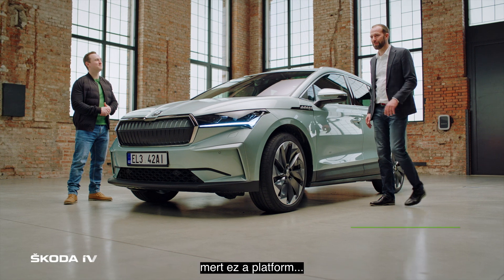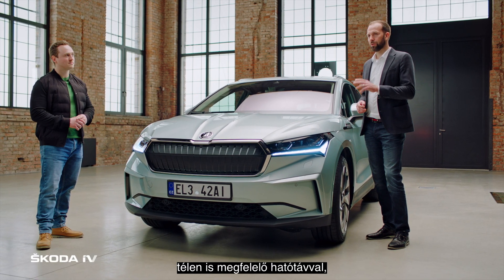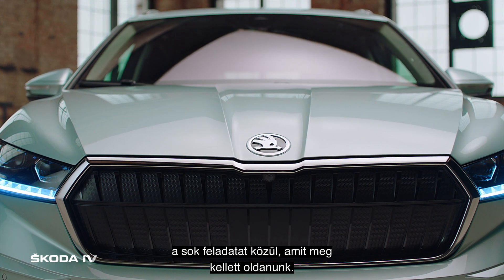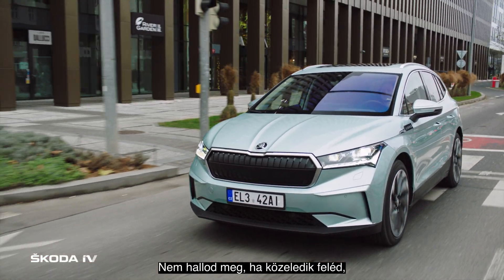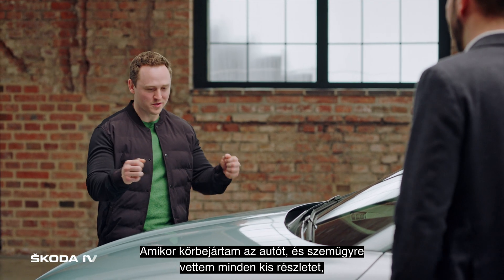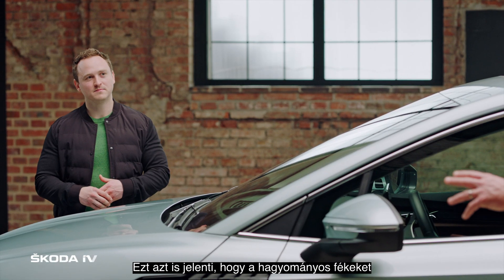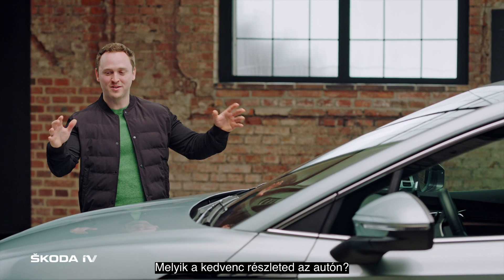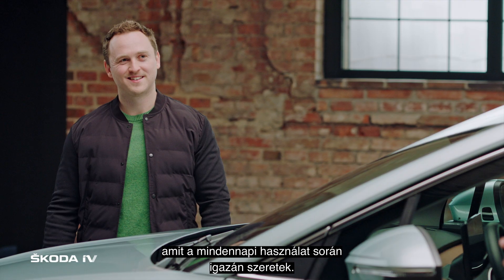Mit gondol róla a tervező: az új MEB platform // ENYAQ iV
Ki ismerné jobban az új ENYAQ iV-t, mint a tervezői. Ezért sorozatunkban megszólaltatjuk azokat a gyári szakembereket, akik az új ŠKODA ENYAQ iV megalkotását vezették. Elsőként Jens Kosina, az MEB platformra építkező modellek felelőse mondja el gondolatait az új modellről. Ez az új platform a márkánál elsőként az ENYAQ iV-ban mutatkozott be, és nemcsak számos új lehetőséget, de sok új feladatot is hozott magával.